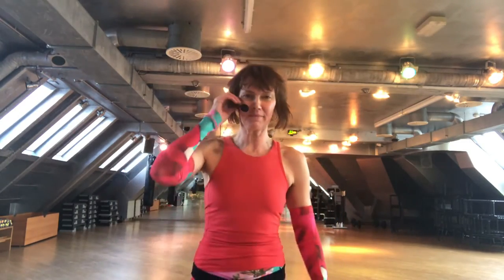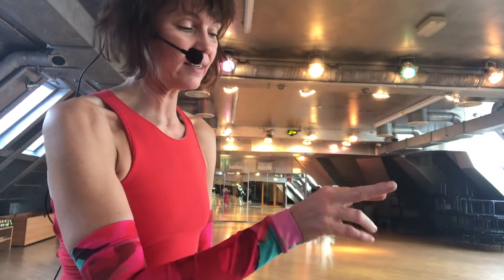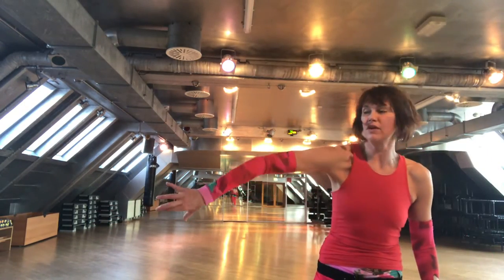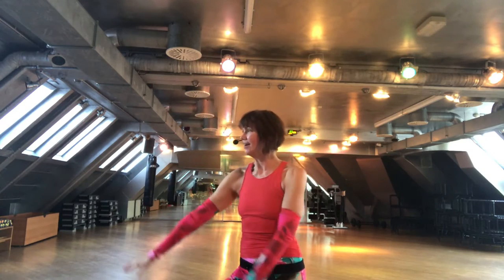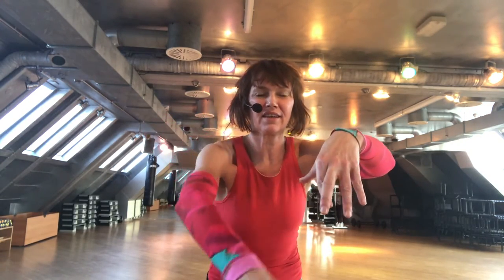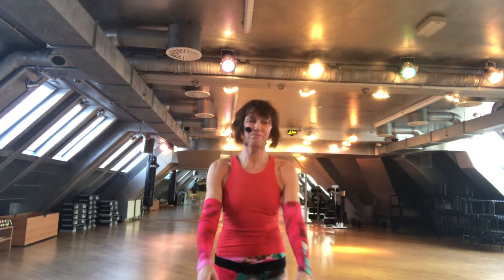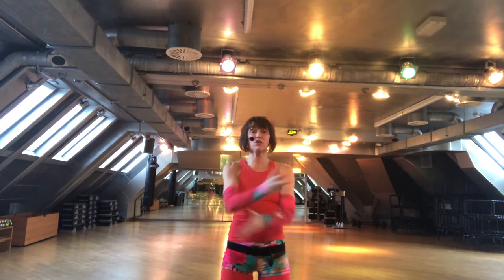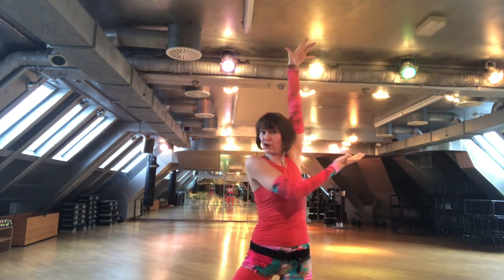Nia with Ann Christiansen: Focus on hands and fingers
From: Anniann
Song: Blessed

Powerfinger cross over Finger-Technique
Apply this finger technique to any Nia choregraphy and experience how it can influence your shouldergirdle. Here I am guiding it into the signature move of the Nia rouitne RIDE. Enjoy!